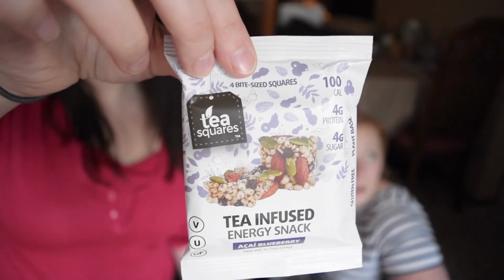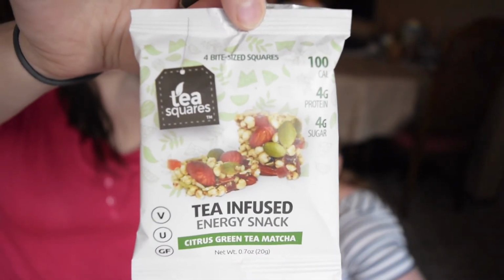TEA SQUARES TRIAL PACK | COUPON CODE!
Today Emma and I try some Tea Squares! I ordered a trial pack off of the Tea Squares website (only had to pay for shipping)! You can do that as well OR you can get 15% off your order by using the coupon code:

ASHLEYRICE

I am not getting paid each time you use this code. This was just something Tea Squares sent me as a thank you for making my previous review video. Want to see that one?

Don't forget to use ASHLEYRICE at check out!

THIS IS NOT A SPONSORED VIDEO! These are my real thoughts and feelings on the product.

Want to support Ashley's channel? Easy!

Give feedback on her videos! She loves critique!

OR check out some of her affiliate links listed below!

DERMA E
100% Vegan, Cruelty-Free, Non-GMO, Gluten-free, Soy-free, and natural Skin Care Line.

Organic Basics
Organic Basics is a Copenhagen based clothing company that creates sustainable, better made basics. We put sustainability at the core of everything. That means better fabrics, practices, and longer lasting underwear, t-shirts and socks, but it also means continuously improving our standards, and remaining humble at the same time. It’s our mission to lead the way on sustainable, better made basics. Free shipping available.

Bombay & Cedar
Bombay & Cedar is a luxury lifestyle subscription box that features full sized products including aromatherapy, beauty, wellness and discovery! We carefully curate products for those who live a healthy lifestyle and love to inspire.

WhiskerBox
Feline Lifestyle Experts aim to enrich every feline’s quality of life by meticulously pawpicking one-of-a-kind luxuries according to the distinctive feline lifestyle.

Cratejoy
Looking to try out a new subscription box? This is the site to find it! Cratejoy offers subscriptions for every type of lifestyle. No matter your interests, experts and enthusiasts will create and curate the absolute best products for your subscription box - and then send it right to your door every single month.